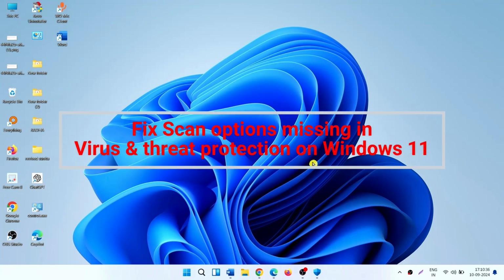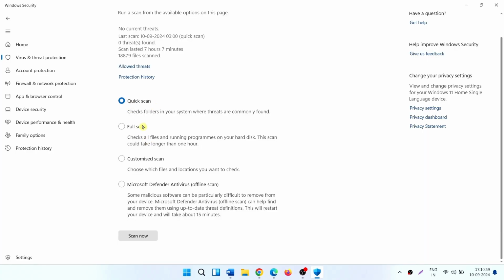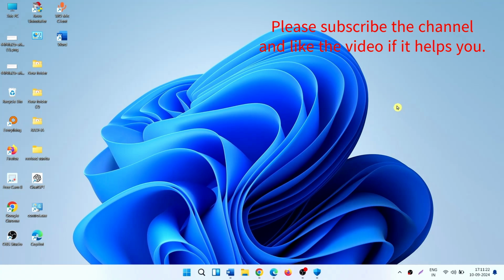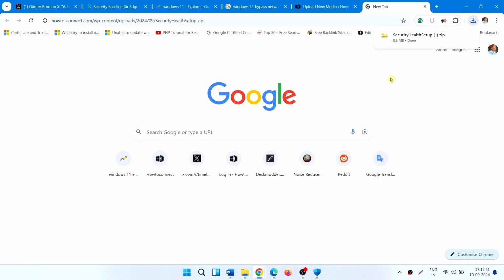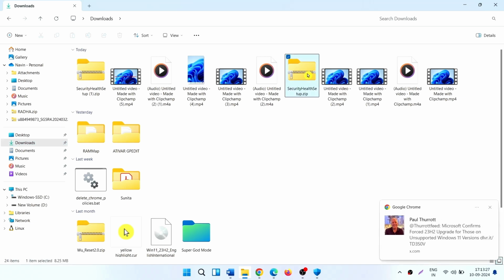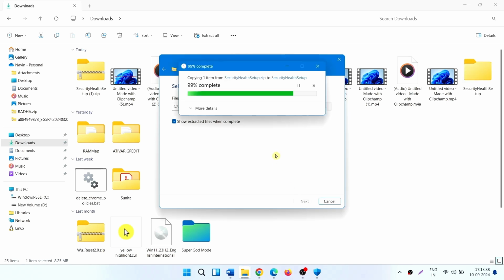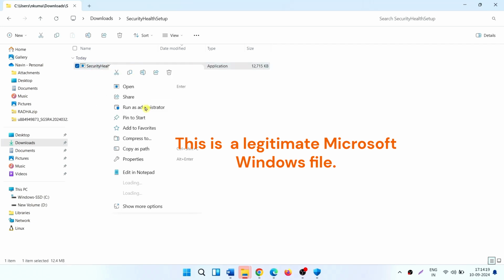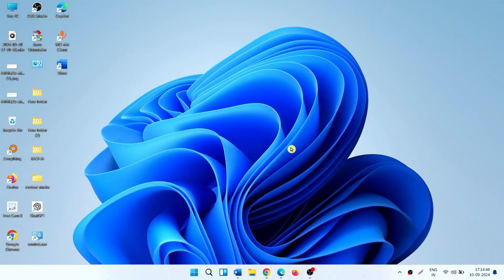Fix Scan options missing in Virus & threat protection on Windows 11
This video will guide how to fix Scan options missing in Virus & threat protection on Windows 11.

Are you not getting the Scan options in Windows security app? These options are Quick scan, Full scan, Customized scan, and Offline scan. Fixing this problem is pretty easy. Follow the steps:

• This will download SecurityHealthSetup.zip.
• Go to the downlo ad location and extract this file.
• What you have to do is to click on File Explorer icon.
• Select Downloads.
• Right click on SecurityHealthSetup.zip and select Extract all.
• From the folder, right click on SecurityHealthSetup.exe and select Run as administrator.
• Command prompt will appear couple of times and the issue would be fixed.
• Open Windows Security and check.